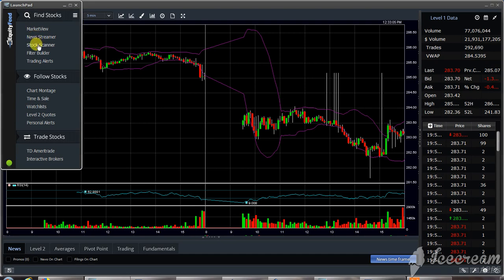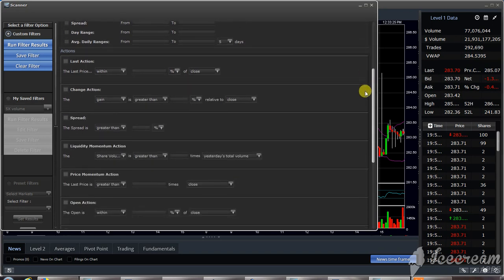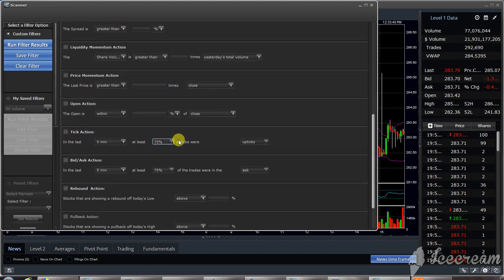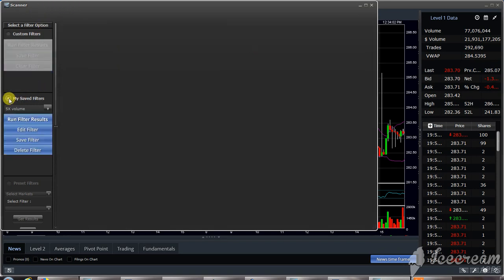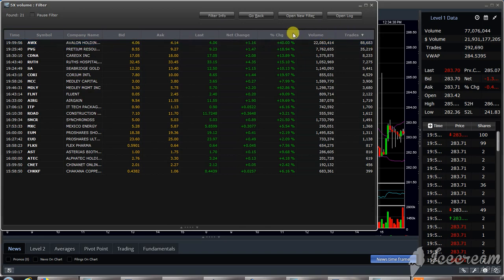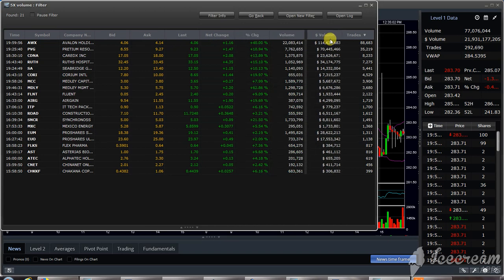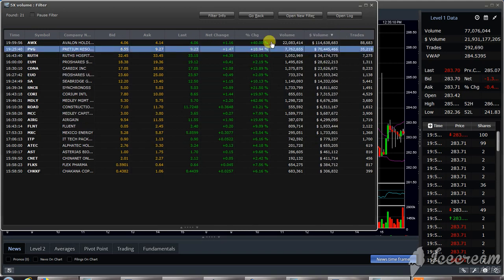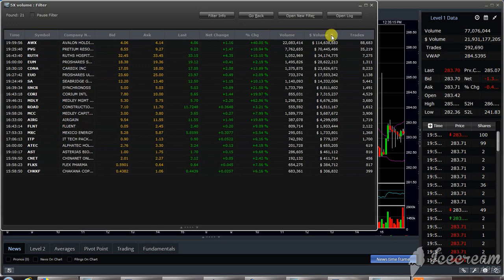Using stock scanner on EquityFeed to trade daytrade scalp and swing successfully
Make Decisions instead of looking for answers.
With the power of a massive amount of customizable data streaming and real time.

This is one way I use Equity Feed to trade. Any questions about the software feel free to message me.